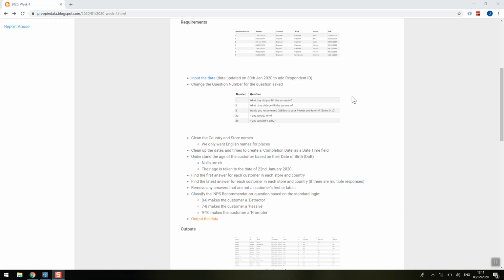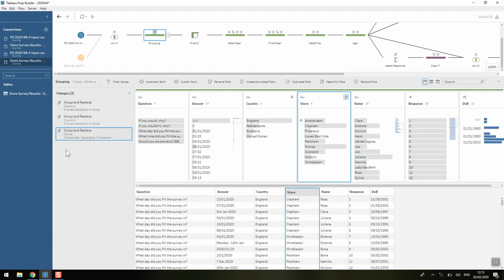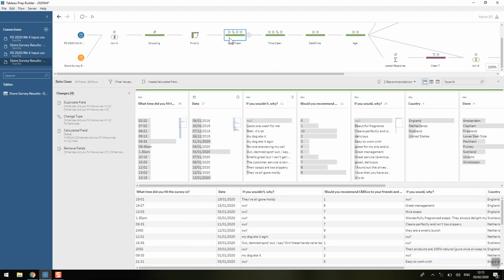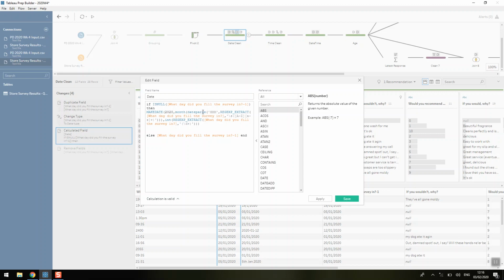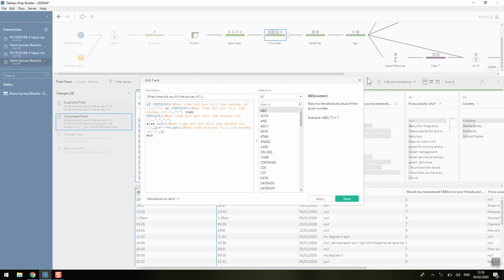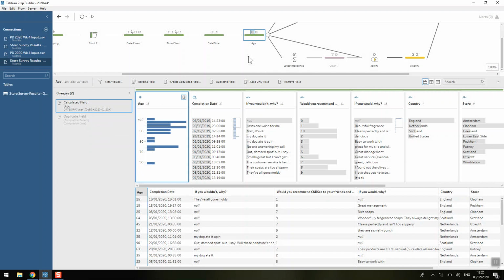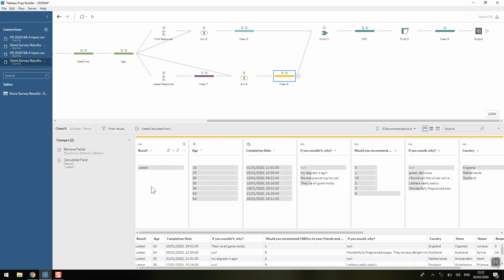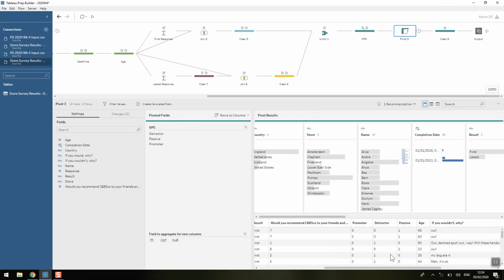Preppin' Data 2020 Week 4 - NPS and Survey Data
The Challenge for this week largely came from the data structure. Initially we didn't have a Row ID, which is surprisingly problematic when reshaping/pivoting data. In the input file, the data is tall and thin, with a row per survey question and response. However, with 2 of these questions relating to the date and time of the survey, this is information that we would want to apply to the entire response of the customer. Thus, we need to reshape the data in order to have a row per survey response - which is where the necessity for the Row ID comes in!

Other than pivoting, this challenge also requires grouping, date/time parsing as well as some joins and a union.